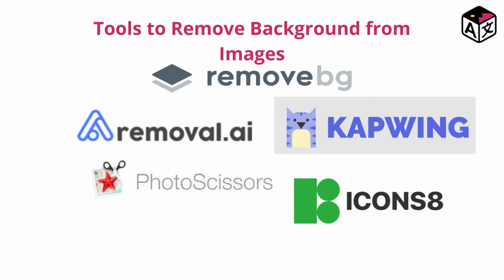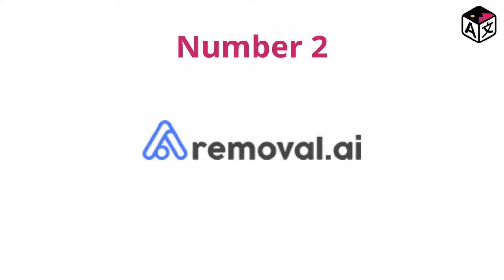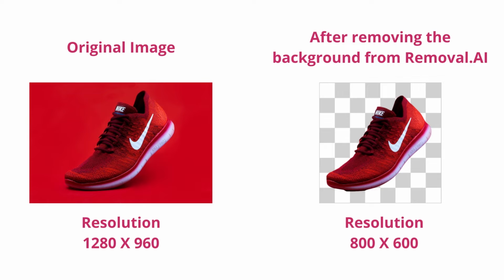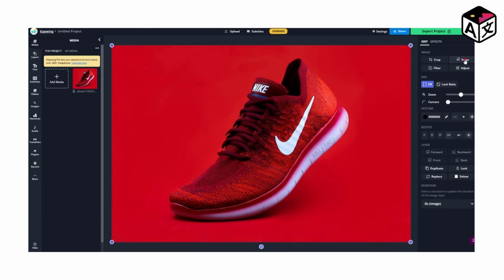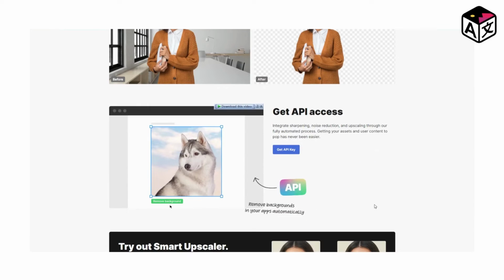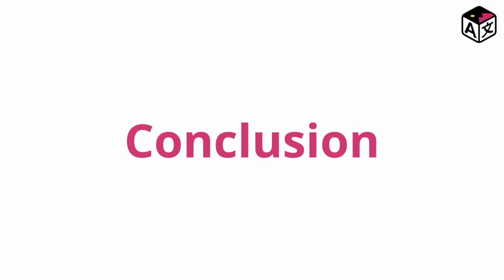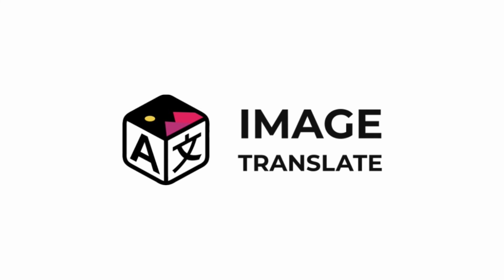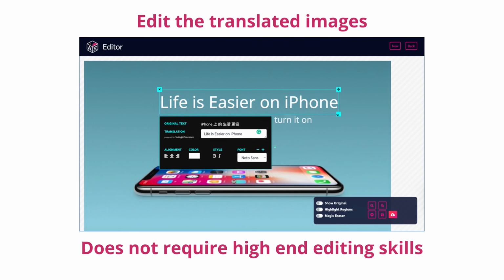5 Tools to Remove Background from Image | Free Background Remover Tool | Online Background Eraser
Remove background from pictures for free with these best background removal online tools. The technology only available in high-end photo editing software is now spotted on various different web-based tools that can help you remove background from the image. These webs based tools are advanced enough to detect the difference between the foreground and the background and remove the background and if needed any unwanted things from the Image.

In this video, we're going to take a look at the best 5 free tools to remove background from Picture automatically. This list includes some of the recognized tools like Remove.Bg, Removal.AI and so on.

You can translate pictures of products in bulk in ImageTranslate. It also lets you edit the translated text, change font, and color, make the text bold or italic, and also change the size of the text.